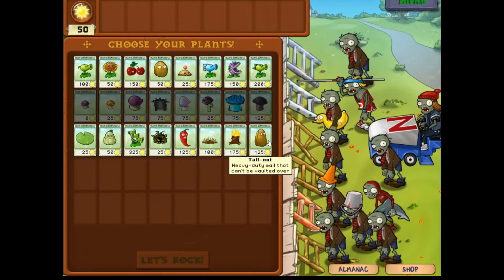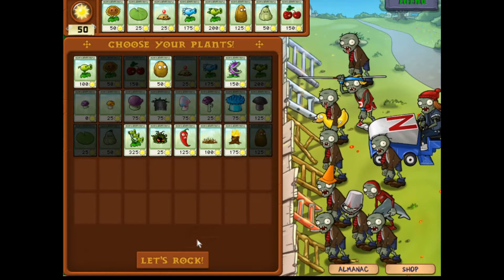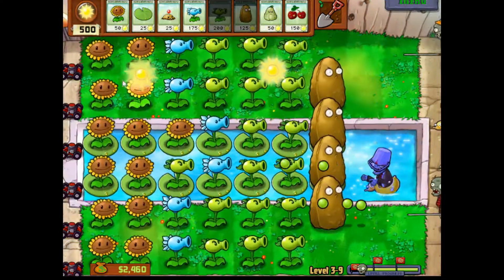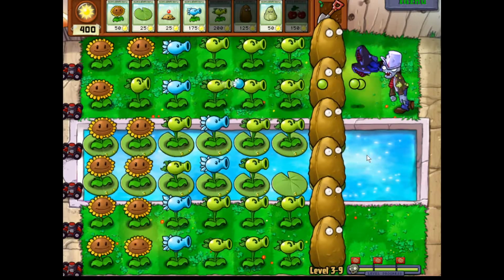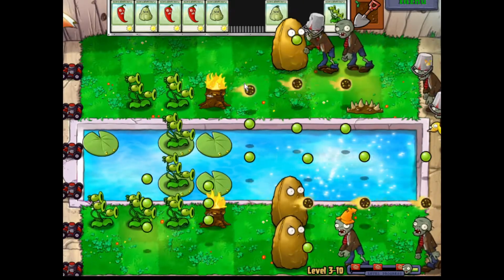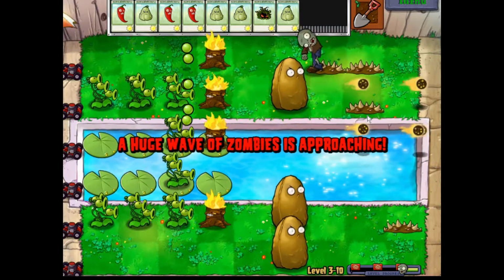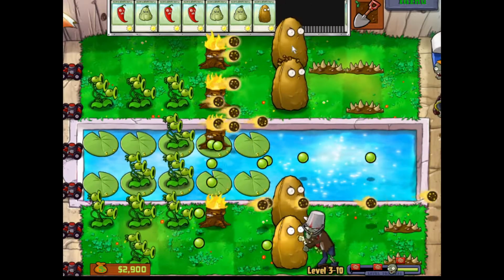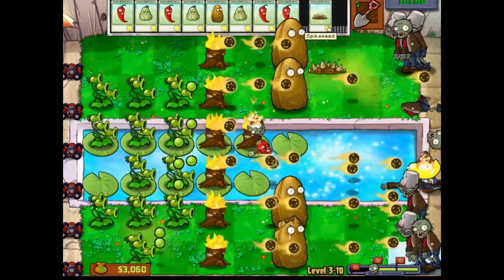Tall-Nut is Good! Three-Peater & Torchwood Combo OP!! (3-9 to 3-10) | Plants vs. Zombies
Nut

3-9: 0:00
3-10: 4:30

OUTRO SONG
Minecraft ft. JASN, Lil Bay, Bahksang
JASN Insta: @itsjustjasn
Lil Bay Insta: @get_jungjiggy_withit
Bahksang Insta: @nonpatch
RGO Crew Insta: @rgocrew